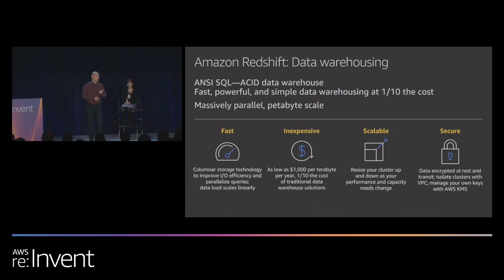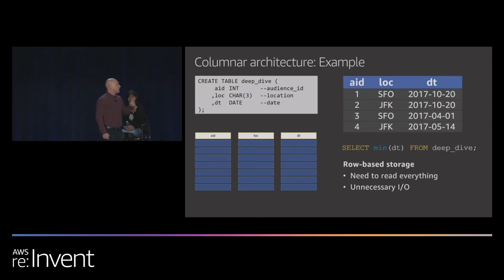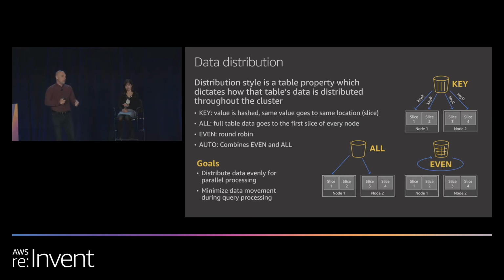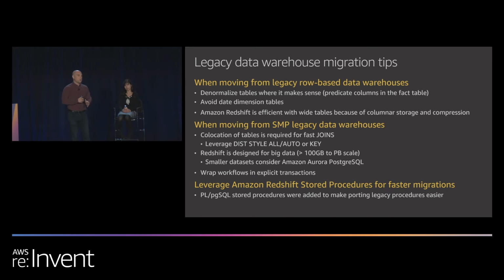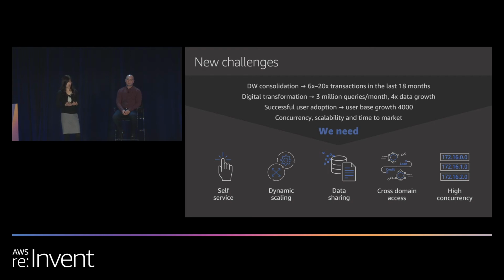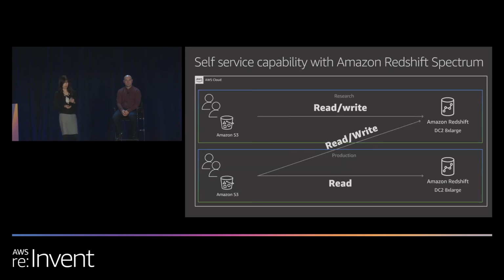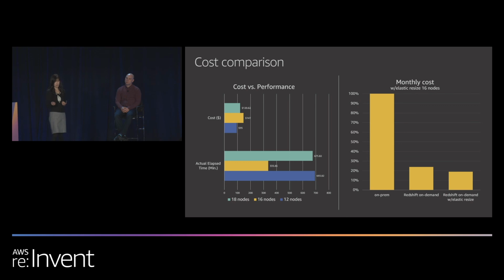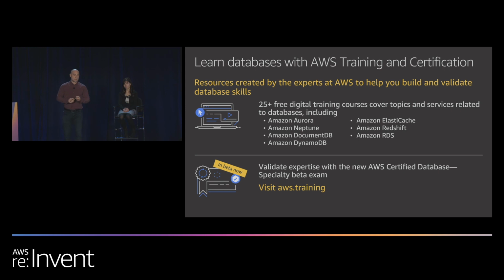AWS re:Invent 2019: Migrate your data warehouse to the cloud, ft. Fannie Mae (ANT334-R)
Modern data warehousing blends and analyzes all your data—in your data warehouse and in your data lake—without needing to move the data. In this session, a representative from Fannie Mae explains how they migrated from a leading on-premises data warehouse to Amazon Redshift in record time. See how the company uses AWS Database Migration Service (AWS DMS), AWS Schema Conversion Tool, AWS Glue, and Amazon Redshift to provide timely analytics across the organization.